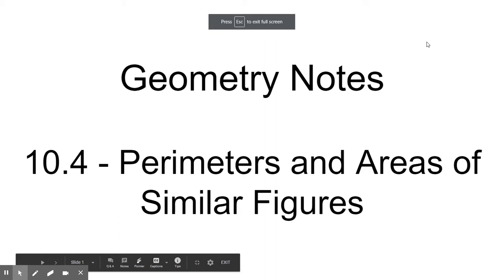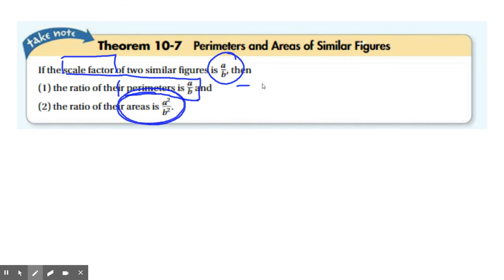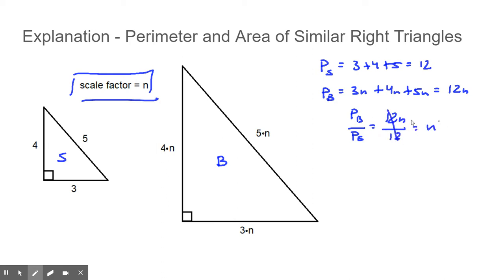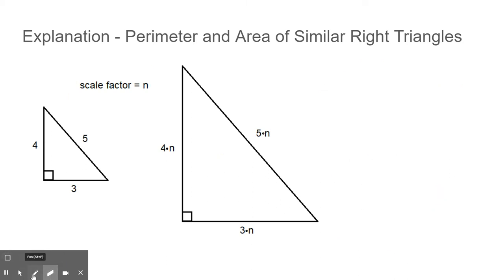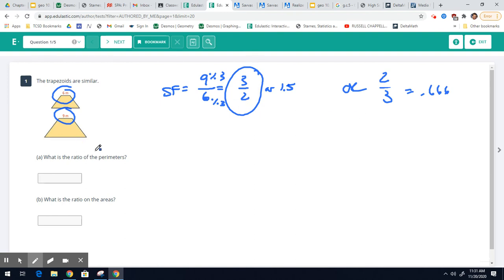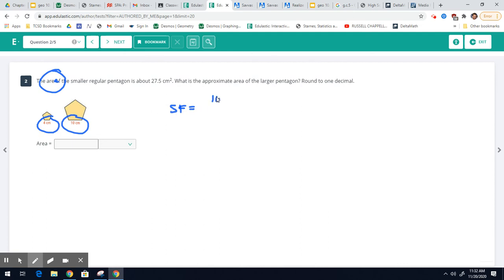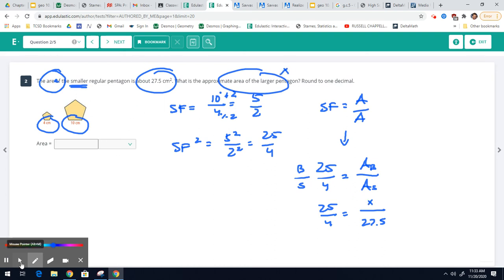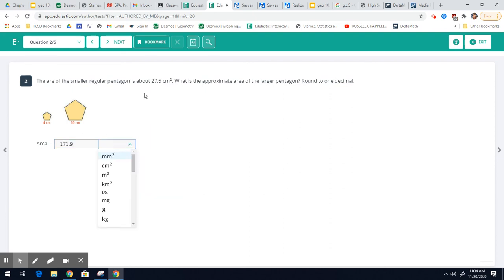geo 10.4 - perimeters and areas of similar figures #1